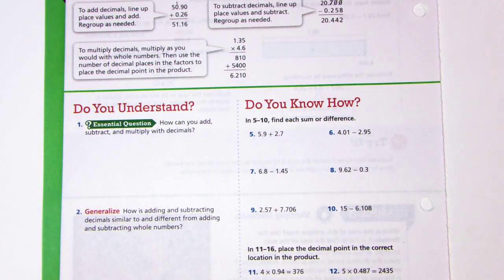Lesson 1-1 Adding & Subtracting Decimals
Additional Examples from Lesson 1-1